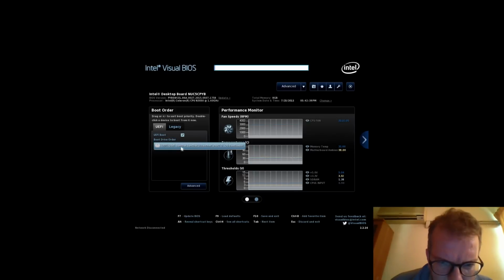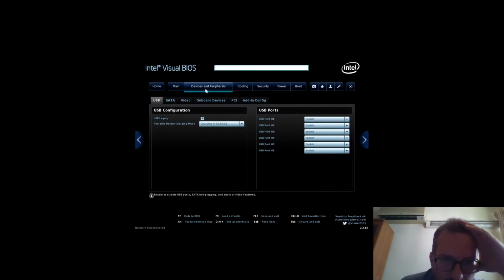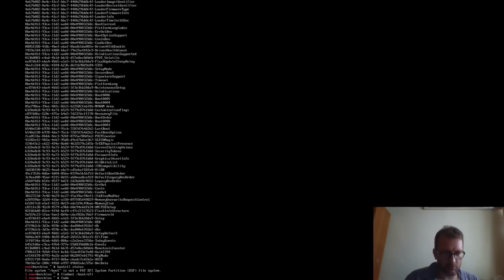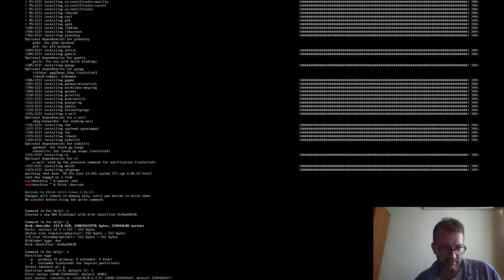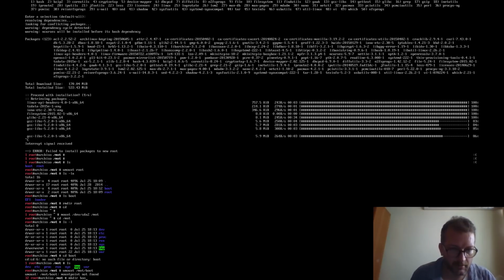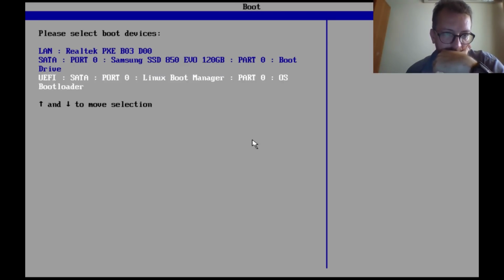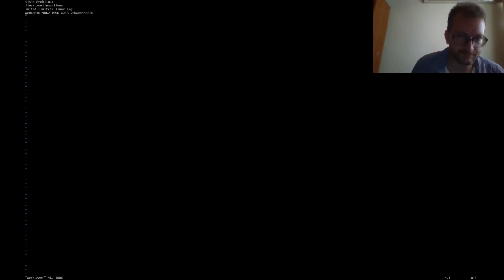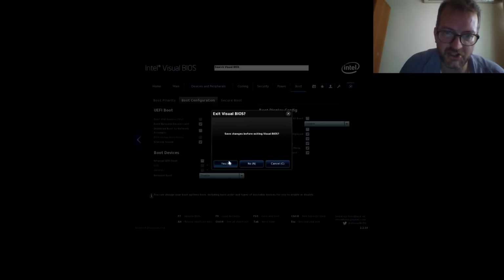Intel Visual BIOS UEFI systemd-boot on Archlinux extravaganza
On my new NUC5CPYH I try boot via the new EFI bootloader. It takes me a good hour to figure it out.

What advantages does EFI have over a straightforward syslinux boot? I have no idea. All I see so far is complexity disadvantages. For example, I cannot not edit the boot as simple as pressing tab on syslinux (44th minute is what happens when there is no working systemd-boot config. No opportunity to define /vmlinuz!).

WARNING: I only begin to understand how to create the /boot FAT partition (aka the EFI System Partition aka ESP) 28 minutes in! Only about 31 minutes in I work out how bootctl install works.

Around 35 minutes, I work out that I need /boot around for pacstrap to drop the kernel in. Annoyingly `bootctl update` doesn't seem to detect the install and create a config for you. Only in the 50th minute I pluck in the courage (and strength) to create a configuration for systemd-boot.

Huge PITA to specify root partition with PARTUUID.

Near the end of the video (59 mins)... after enabling fastboot, I cannot seem to get to the Visual Bios (v2.2.16) setup anymore. Furthermore VisualBios does not seem to recognise I have an awesome Internet connection! UPDATE: Fastboot can be disabled by holding down the power button,

BIG QUESTION: Why does it take 12s for the FIRMWARE?!?!?!?! (After enabled fastboot in Visual Bios it drops to 10s. )